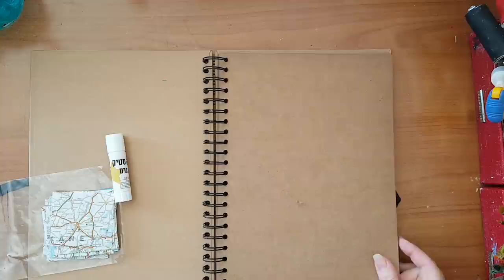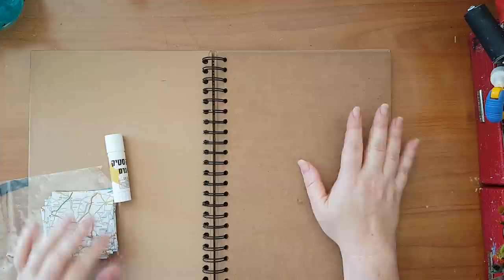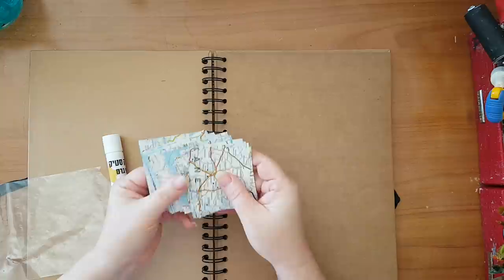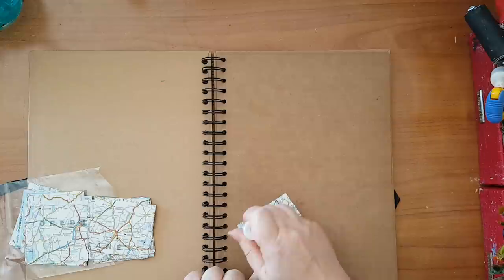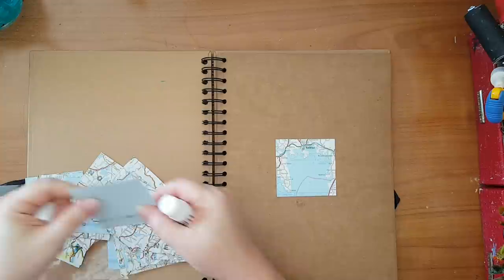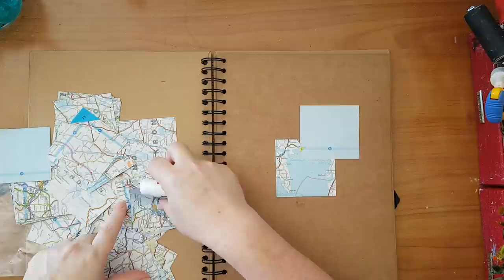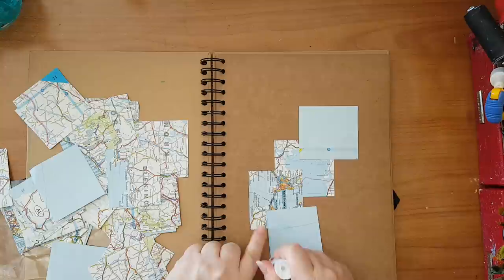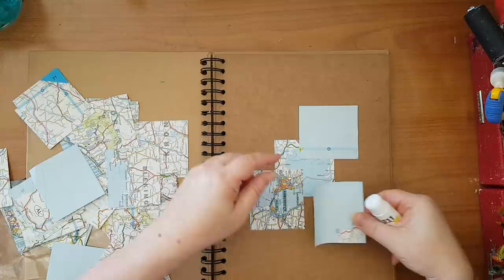Art Journal Page Tutorial - Whimsical flower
Background made from map pieces and gesso. making a flower from some painty paper.